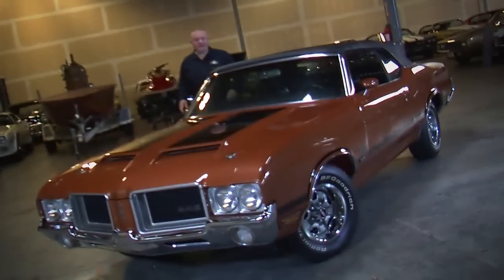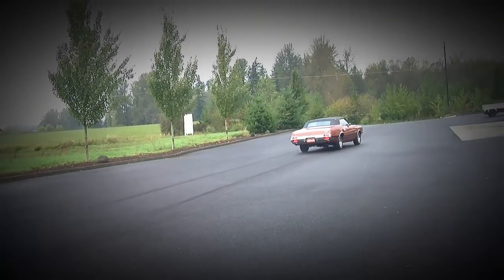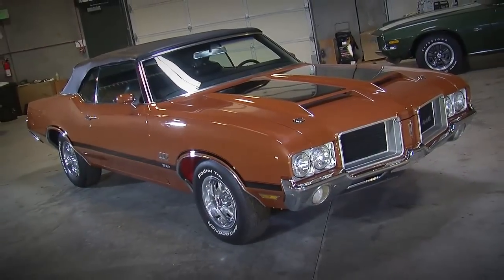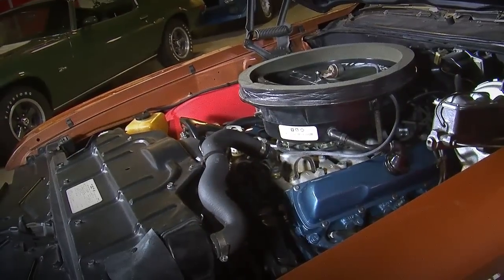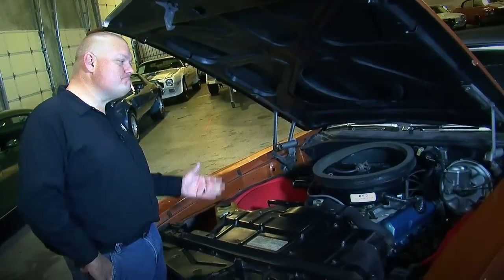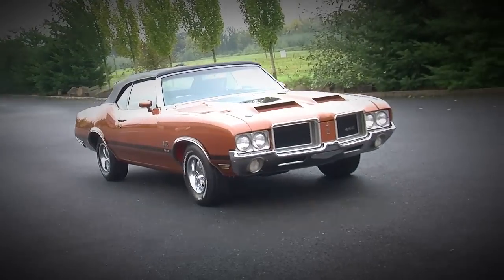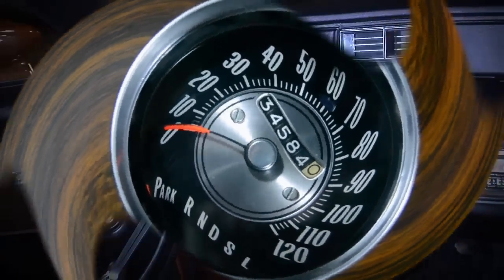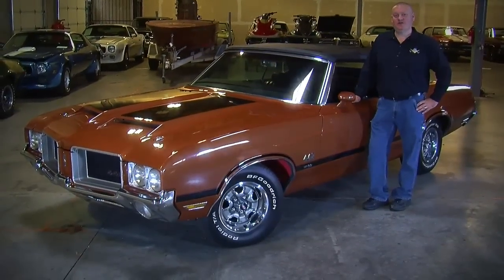1971 Olds 442 W30 Convertible Muscle Car Of The Week Video #33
1971 Olds 442 W30 Convertible Muscle Car Of The Week Video #33

This 1971 Oldsmobile Cutlass 442 convertible is one of less than 110 known W30 442 drop-tops built, and even though power levels began to slide in 1971, this one still stands tall. Wearing a unique shade of Bittersweet paint with a black top and interior, this W30 boasts a 455 V8, a TH 400 automatic trans, a bench seat, and column shift. Another cool car from the Brothers Collection.